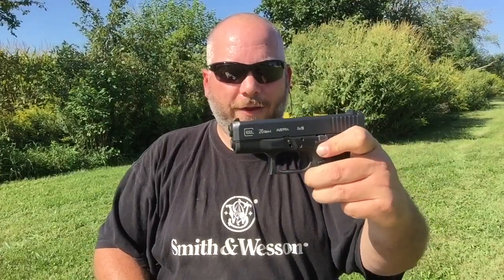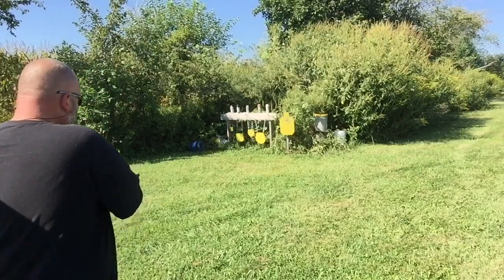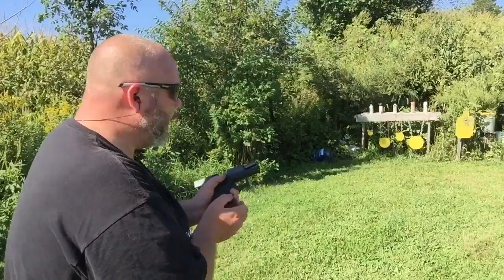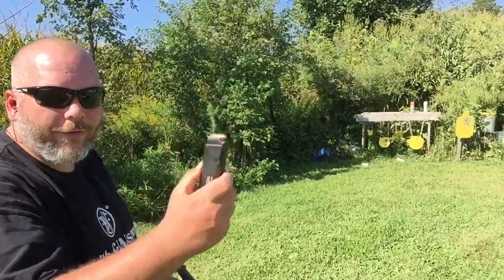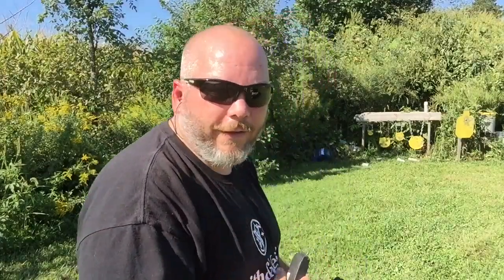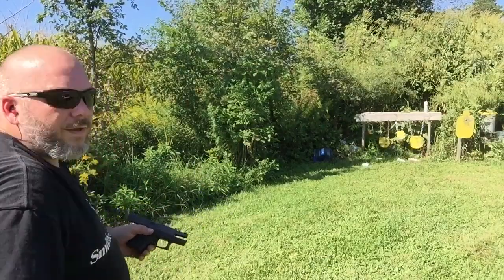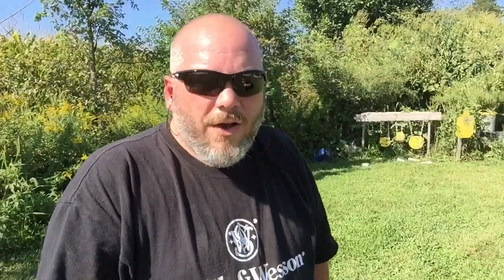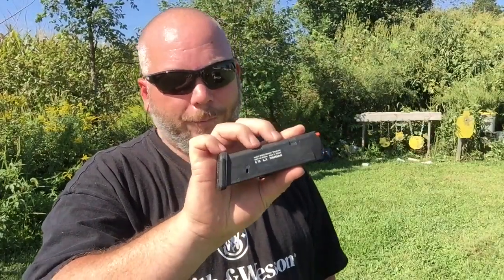Magpul Glock magazines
Trying out magpul Glock 17 & 12 round mags with different ammo.

Amazon Storefront